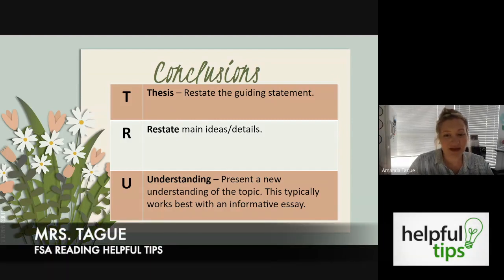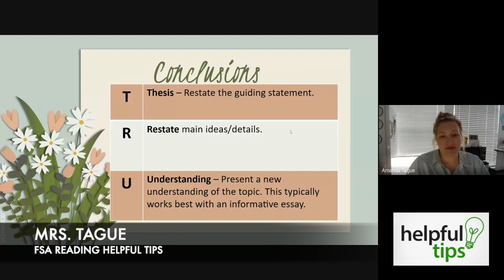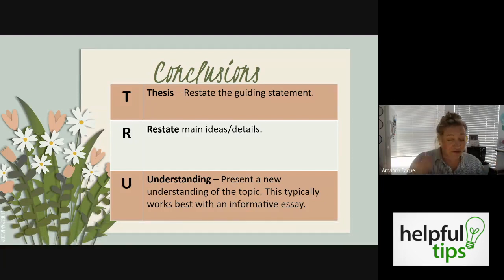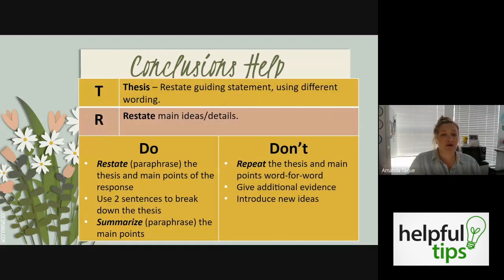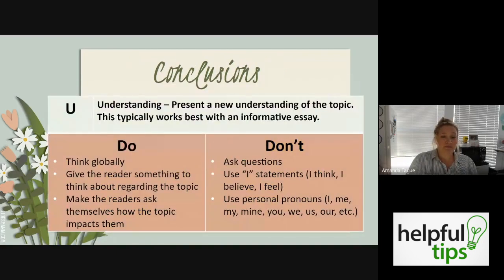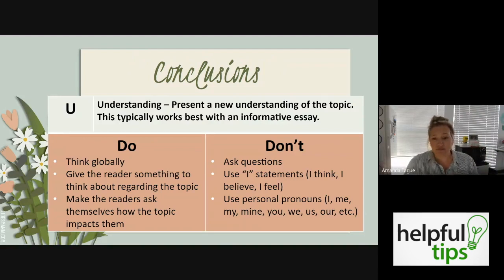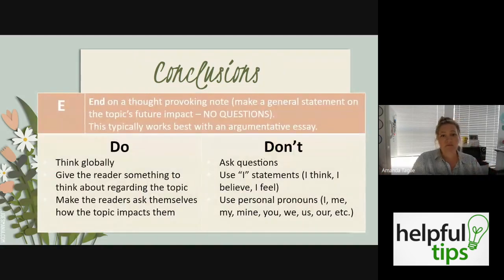CHIEF TV 4/1/2021